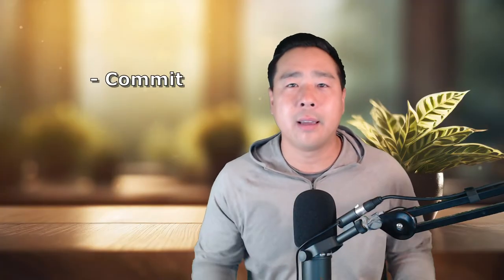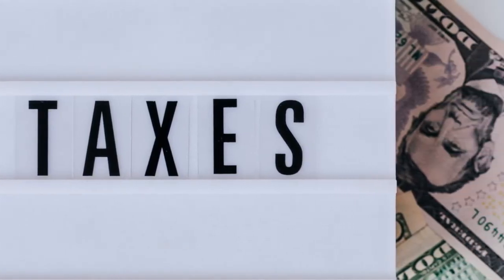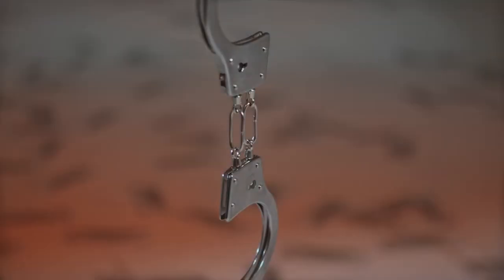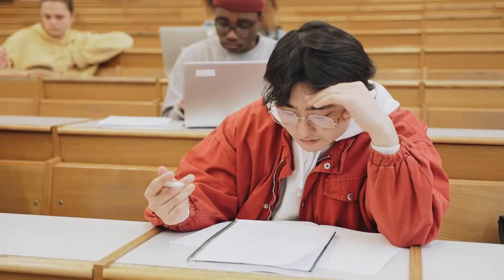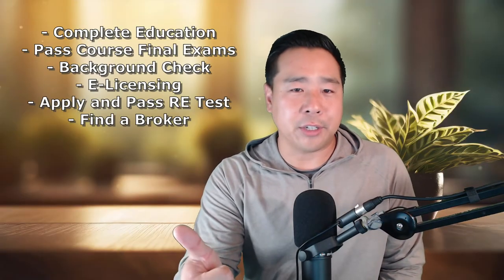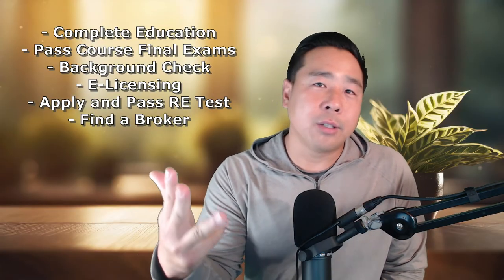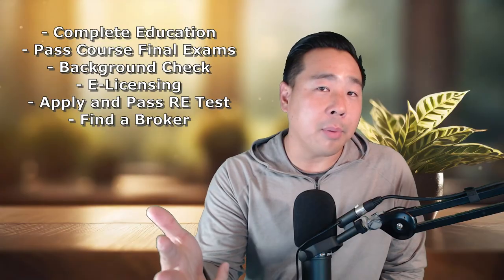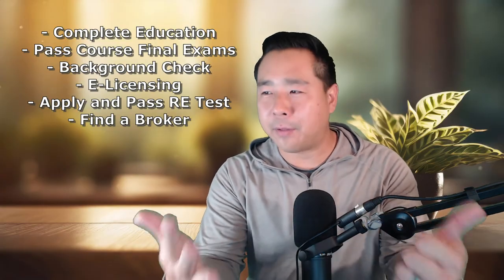How To Get Your Real Estate License In California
Are you ready to embark on an exciting journey in the world of real estate in California? Congratulations, you've come to the right place! In this video, we'll walk you through the steps to get your Real Estate License in California. I am here to make it easy and accessible for you.

Step 1: Complete 135 Hours of Approved Pre-License Education
To kickstart your real estate career, you'll need to complete 135 hours of approved pre-license education. This consists of three courses, each requiring 45 hours of study. Dedicate your time to these courses, and you're already on your way!

Step 2: Pass Each Course's Final Exam
To progress, you'll need to pass the final exam for each of the three courses. Stay committed, study diligently, and you'll breeze through these exams.

Step 3: Pass a Criminal Background Check
Maintain a clean record and pass a criminal background check as part of the licensing process.

Step 4: E-licensing for Exam and License
Take advantage of the convenience of e-licensing for your exam and license application. It's a seamless way to get started on your journey.

Step 5: Pass the California Salesperson License Exam
The big moment has arrived! The California Salesperson License Exam is your next hurdle. Aim for a score of at least 70% to pass, which means getting 105 out of 150 questions right. With dedication and preparation, you've got this!

Choosing the right sponsoring broker is crucial to your success as a real estate agent. Research, network, and connect with brokers who align with your goals and values. This partnership can be a game-changer in your career.

Your real estate journey in California is an exciting adventure waiting to happen. Stay positive, stay focused, and never stop learning. You've taken the first step by watching this video, and you're already on your way to achieving your dreams in the California real estate market. Best of luck on your path to becoming a licensed real estate professional!

00:00 Intro
00:45 First steps
01:40 License requirements -
2:20
3:20 - Google Livescan real estate license
3:52
4:25
05:40 - Summary

Here's what you can do:
Apply for a loan
Have me review your loan details

Send an email if you want to chat!

Here are My Credentials:
DRE - 02103705

AZ - LO-2009910
FL - LO140113
HI - HI-2438102
PA - 115576